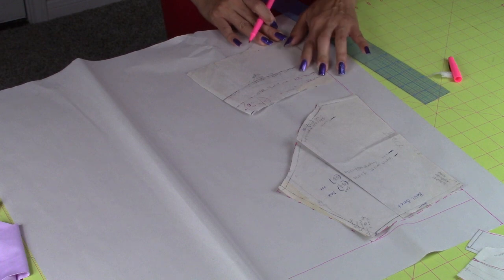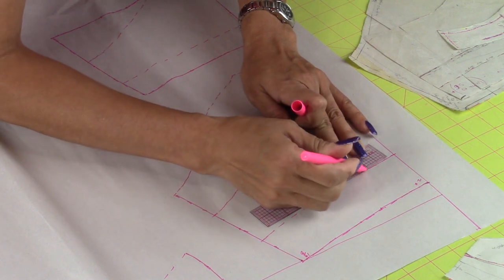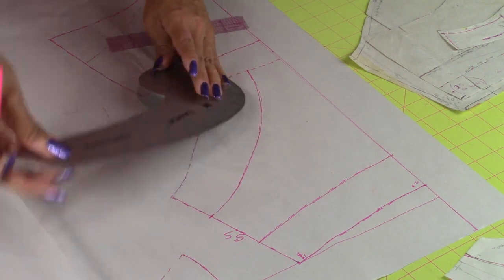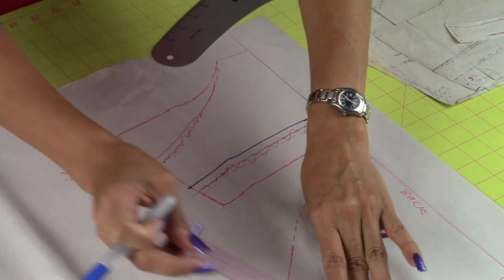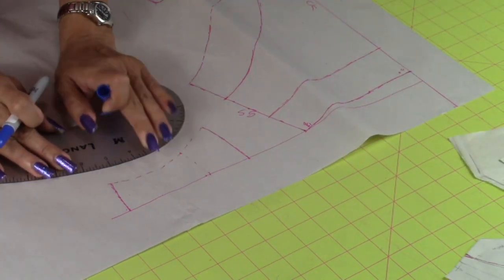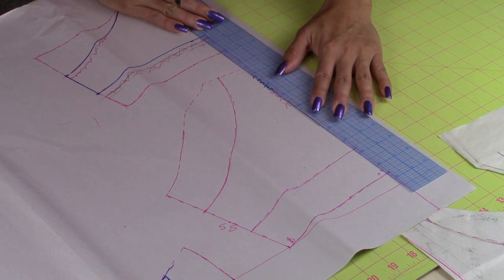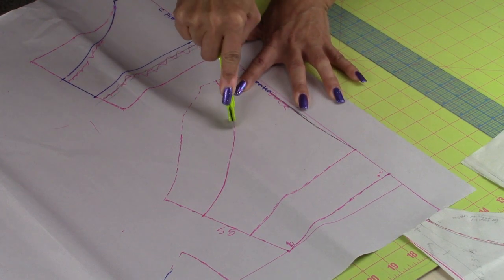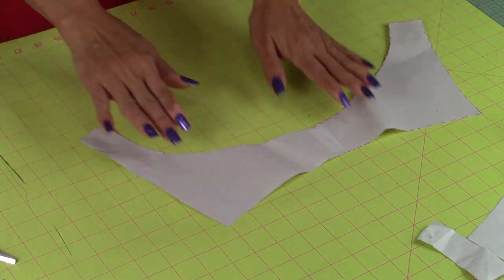DIY Seamless Panty Pattern